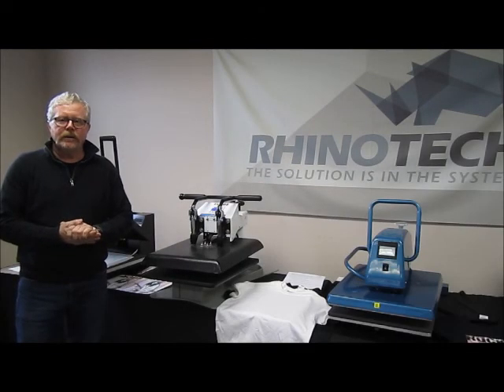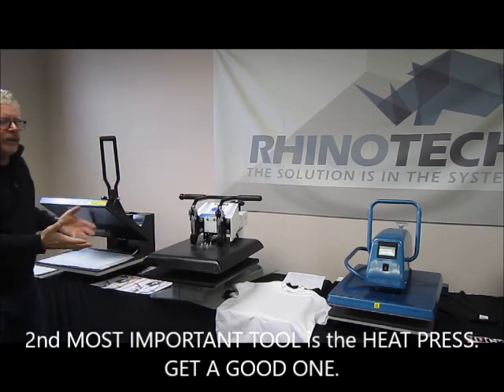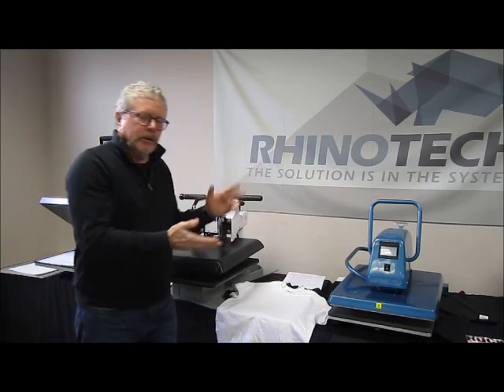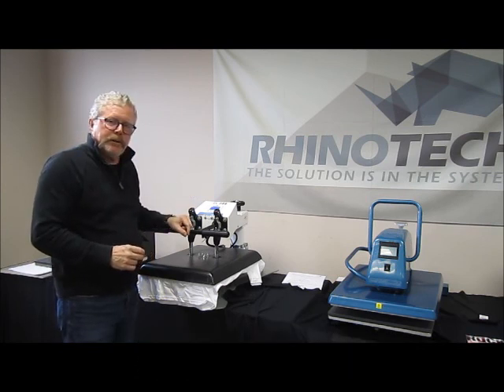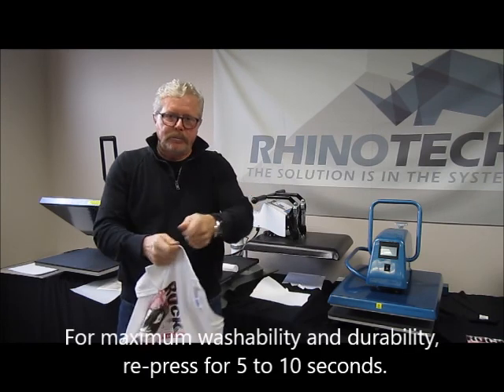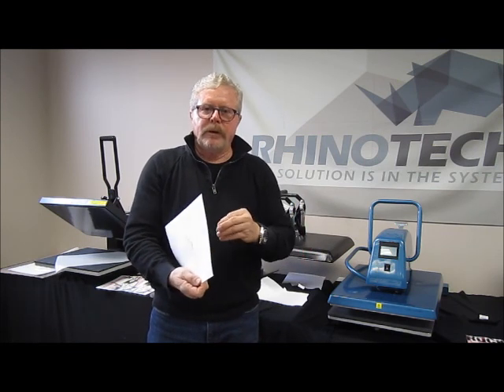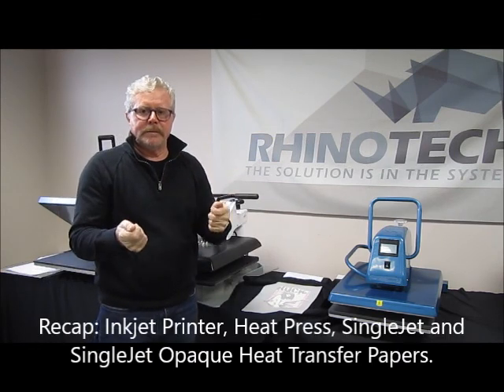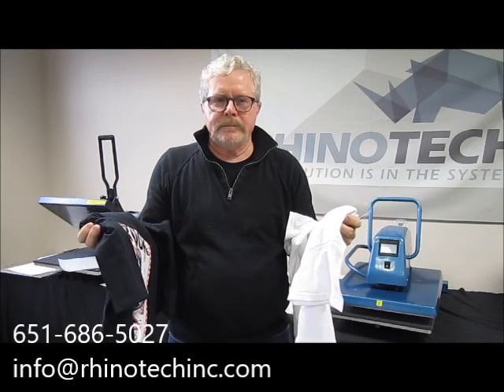Inkjet Heat Transfer Printing in Easy Steps.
Here's a quick-start, step-by-step guide to learning how to digitally print using INKJET heat transfer papers and INKJET printers; understanding the tools and techniques needed for a rock-solid start using heat transfer systems.

SingleJet™ Opaque for dark garments and SingleJet™ and SingleJet™ II for light color garments are featured.

Tools:
1. Inkjet printer with pigment ink.
We use and recommend the Epson Artisan 1430 inkjet printer. It prints 8.5” x 11” and 11” x 17” and is 13” W for wide-format projects.

2. Inkjet Heat Transfer Paper in 8.5” x 11” and 11” x 17” in 13” W rolls.
We recommend these papers for their durability:
SingleJet™ and SingleJet™ II that are used to transfer images onto White/Light color garments and hats.
SingleJet™ Opaque that is used to transfer images onto dark garments/hats.

3. Heat Press - get a good one! Our line-up includes the following:
RT 16” x 20” Clam Shell also available in a swing-away
RT Geo Knight DK20 S 16”x 20” Swing Away
(if you decide to print onto plaques and other hard surface materials, this is a great choice)
HIX Swingman 20 with a 16” x 20” heat press bed
These include digital time, temperature and pressure gauges that are must-have features.

Our preference is the swing-away.

If you intend to expand into laser printing with heat transfer systems that are no-weed (inkjet paper must be trimmed), we recommend purchasing the highest quality of heat press, such as the HIX Swingman 20 or the
DK20 16” x 20” in swing-away versions. OKI Laser Printers used especially in garment decoration can be found

The next steps will guide you through the actual heat transfer process with SINGLEJET™ and SINGLEJET™II for LIGHT color garments:
1. Start with printing a design onto the non-logo side of SingleStep in a MIRROR IMAGE, so that when you transfer the image it will be Right Reading.
2. Let the TRANSFER PAPER dry for 15 minutes before trimming and transferring onto the shirt.
3. Place a piece of parchment paper on the heat press bed.
4. Center shirt on top of parchment paper. Press for 8 – 10 seconds to remove wrinkles and moisture.
5. Position design on the shirt. Place parchment paper on top.
6. Heat press at 350 degrees F. for 16 seconds.
7. Hot Peel by starting at a corner and rolling back and off in a smooth motion.
8. To doubly ensure that image is embedded in the shirt fibers, place parchment paper on top of image and re-press for 5-10 seconds.

STEPS TO PRINT WITH SINGLEJET™ OPAQUE FOR DARK COLOR GARMENTS
1. This transfer paper has a white coating. On the clear side or non-logo side, the image is printed RIGHT READING. The reason for this is because we’ll peel the surface off and place in position on the shirt. A white background is just heavy enough so that it stops any bleed from coming through onto a dark garment.
2. Trim design.
3. Place parchment paper on the heat press bed.
4. Center shirt on top of parchment paper. Press for 8 – 10 seconds to remove wrinkles and moisture.
5. Peel the printed image off the backing sheet.
6. Position design on the shirt. Place parchment paper on top.
7. Heat press at 350-375 degrees F. for 25 seconds, medium-heavy to heavy pressure.
8. Cold Peel parchment paper by starting at a corner and rolling back and off in a smooth motion.
9. To doubly ensure that image is embedded in the shirt fibers, place parchment paper on top of the shirt and repress for 5-10 seconds.

Both transfer papers are highly durable. We recommend turning the garment inside out and washing in cold water. Use detergent without bleach or whiteners. Dry for 10 minutes or hang dry.

If you’d like to receive our weekly e-blast that details our discount events, trade show information and more, please forward your email to .